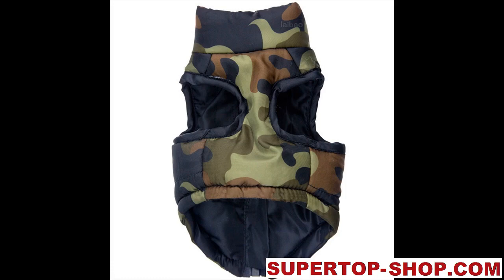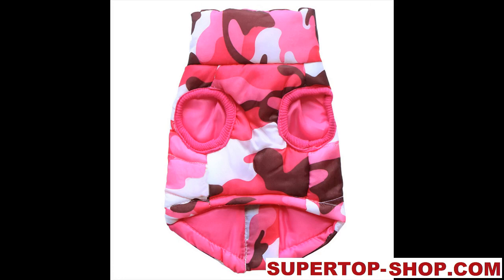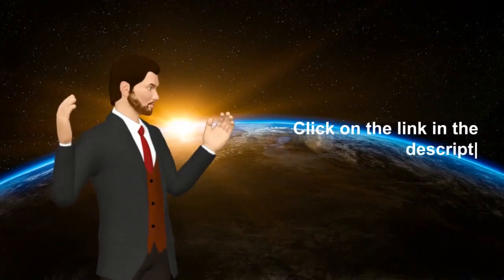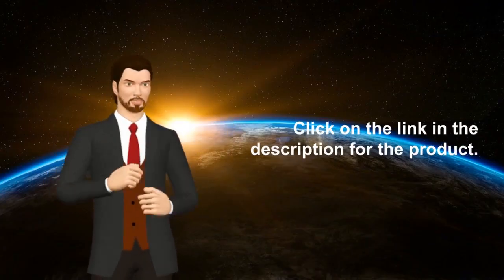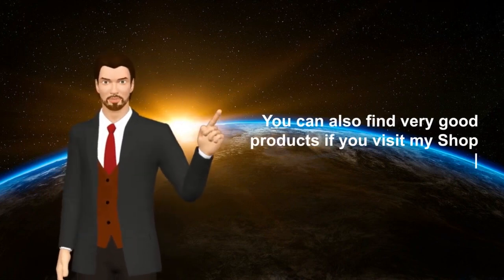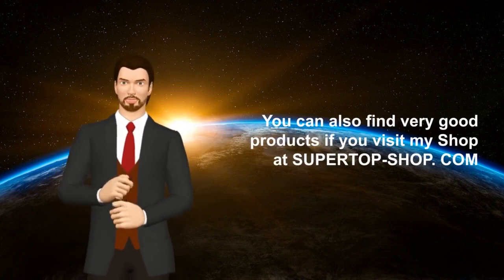Camouflage Waterproof Dog Coat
Item Type: Dog’s Coat
Material: Cotton, Down
Neckline: High Collar
Sleeve: Sleeveless
Features: Dog Clothing, Dog Vest, Dog Jacket, Warm Dog Coat, Warm Dog Clothing, Waterproof Dog Vest, Outdoor Dog Clothing
Package Includes: 1 x Pc